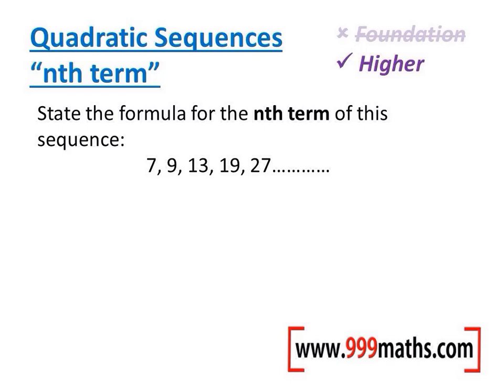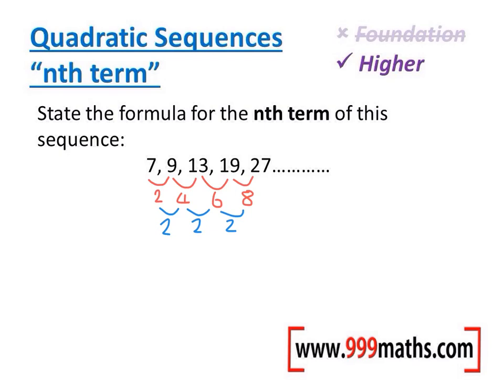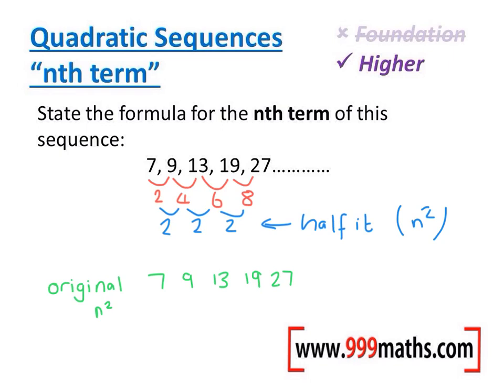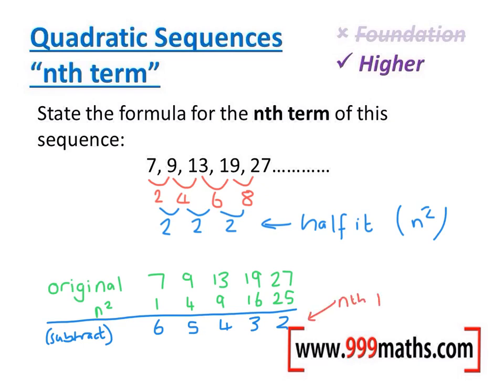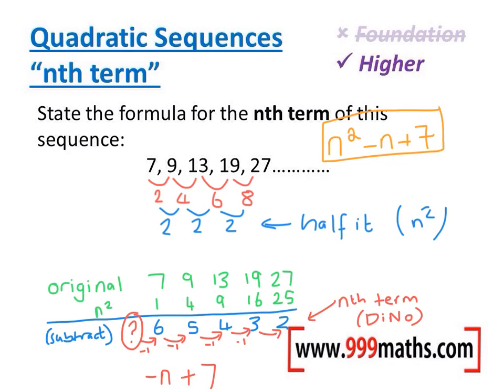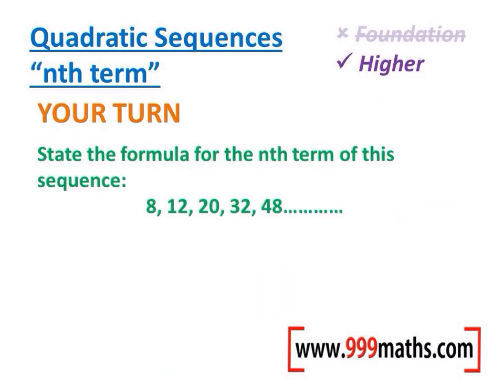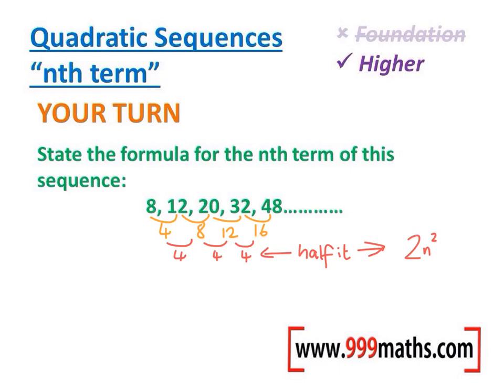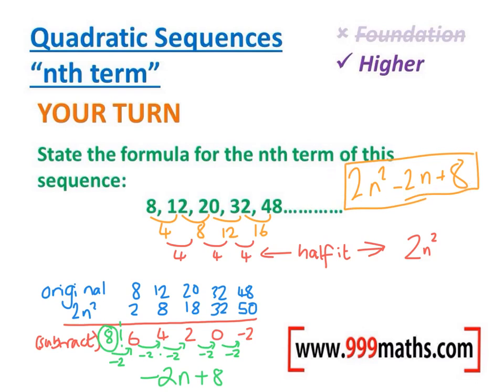Quadratic sequences (stating nth term)